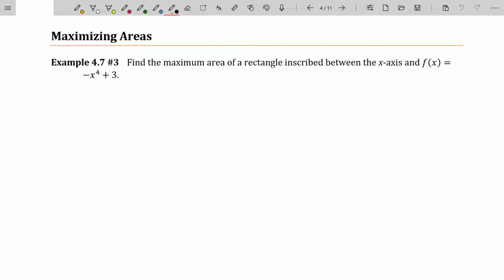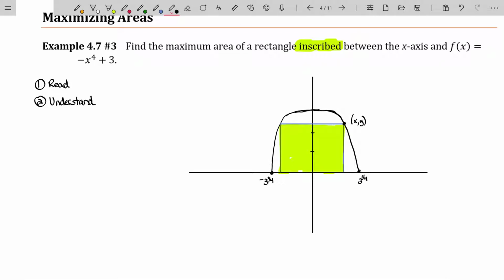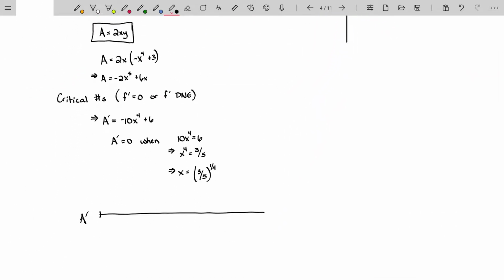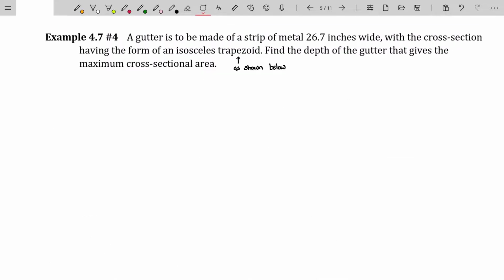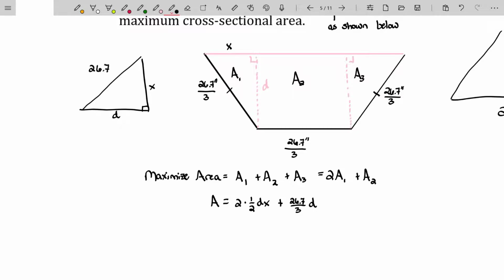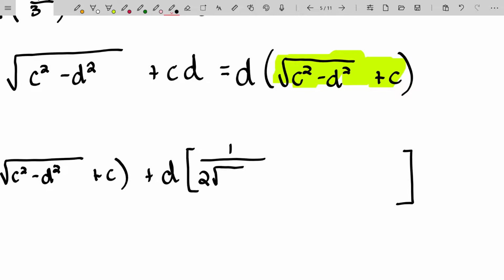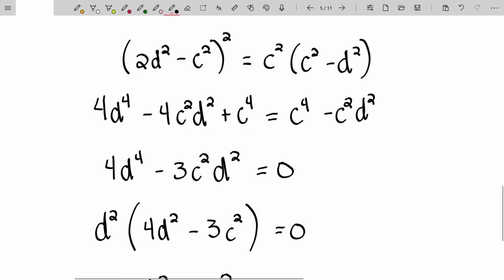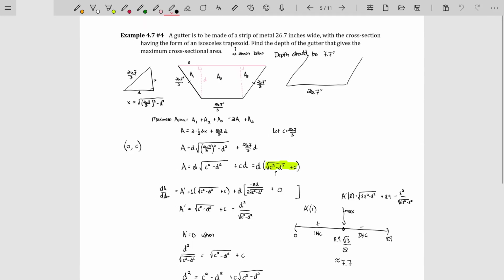Optimization Problems - Maximizing Areas